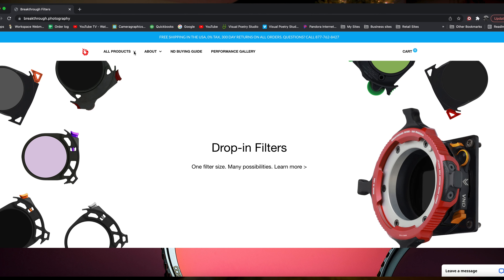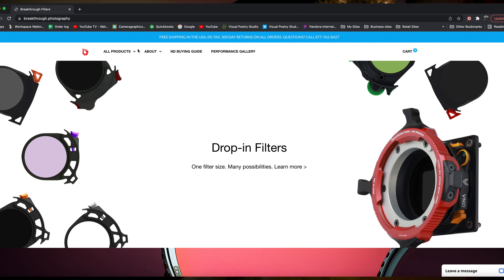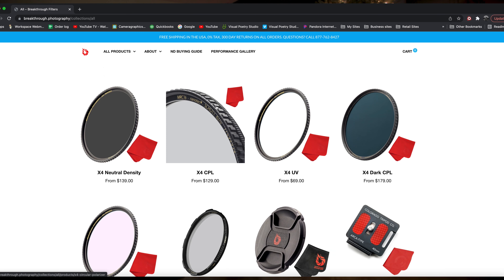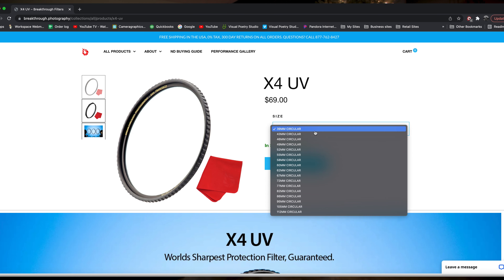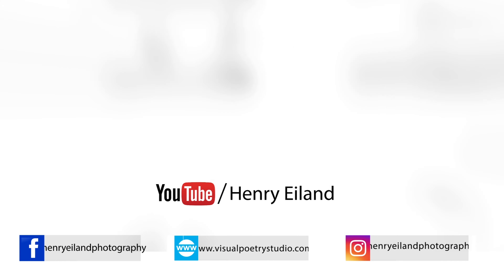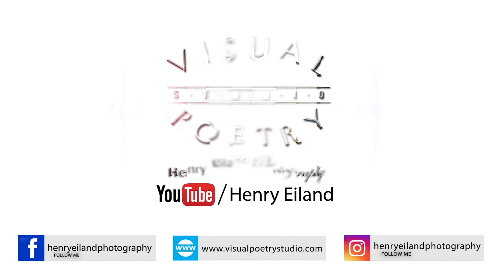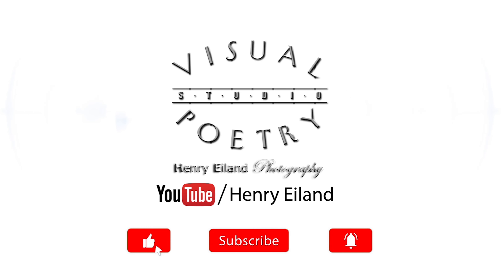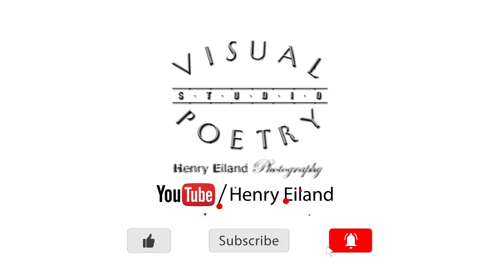UV Filters...A GREAT HOLIDAY Gift & INVESTMENT!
5 minutes on why you should purchase UV Filters for all your lenses.

Follow Me at:
FB: henryeilandphotography and Visual Poetry Studio

(The Canon R5 and R6 is Pre Order Only at this time)

Main Studio Mic
Main Studio Tripod

Main Vlogging Lens
Mobile Vlogging Mic
Vlogging Hand Held Arm
Vlogging Stabilizer